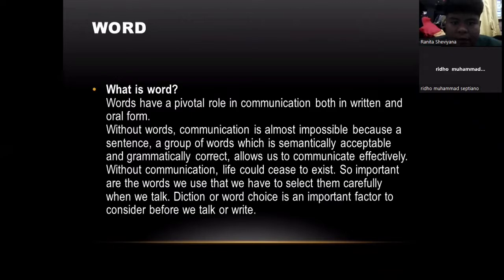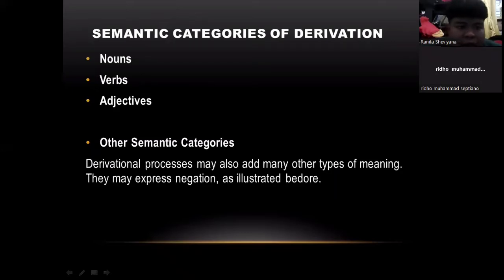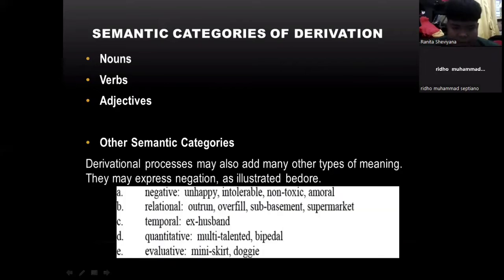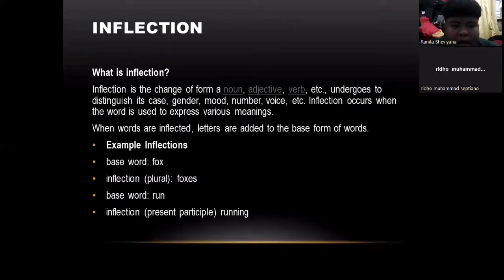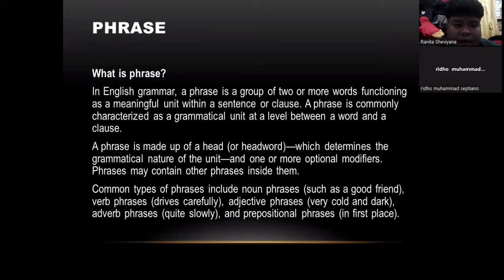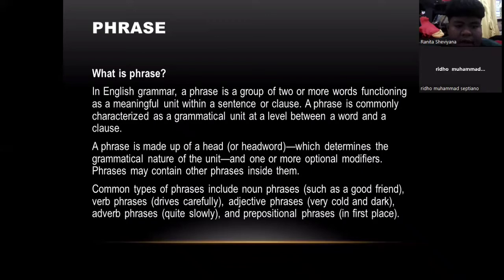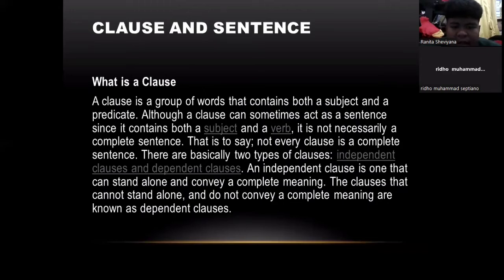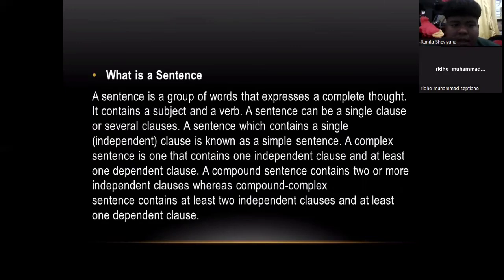Ridho Muhammad Septiano -1811040172 Morphology syntax SPM